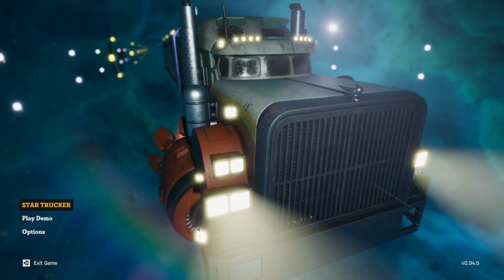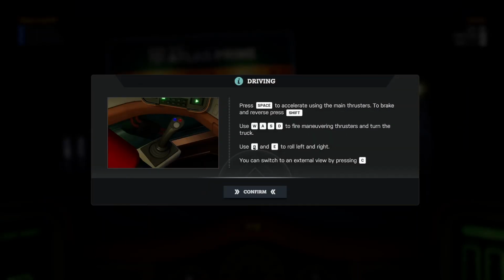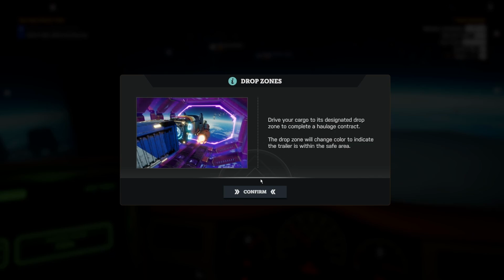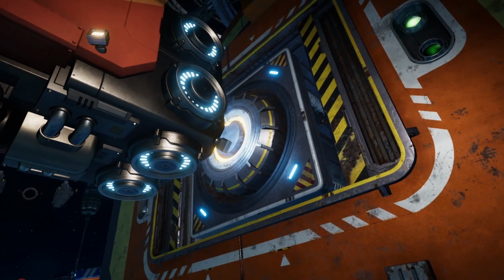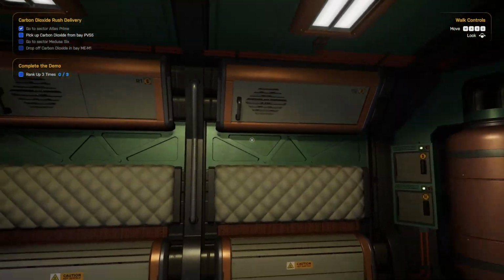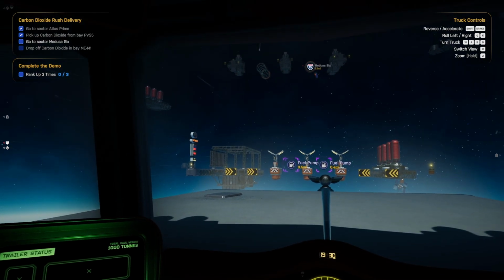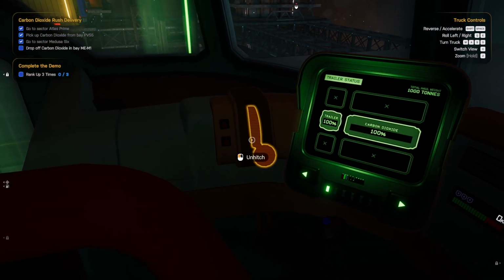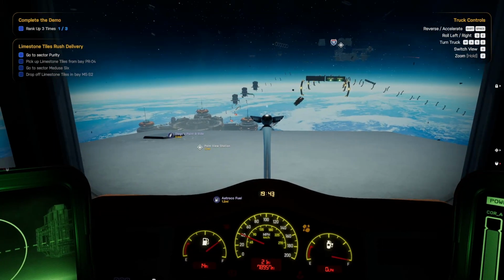Star trucker demo!!!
Star Trucker puts a whole new galactic spin on the truck sim genre. Come jump in a mighty rig and take on the galactic high ways. Haul cargo, trade salvage, maintain and upgrade your rig. All while keeping that space suite close by in your search for fame and fortune among the stars.

*game is currently only available as a free demo on steam with a projected release date some time as soon as 2024.*

Developers: Monster and Monster
Publisher: Raw Fury